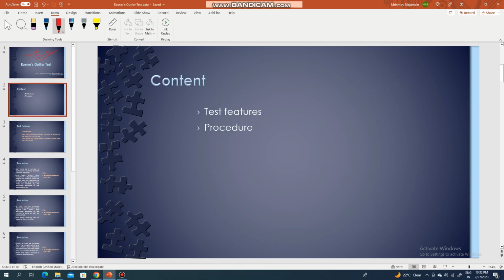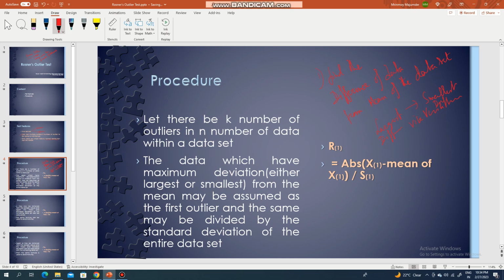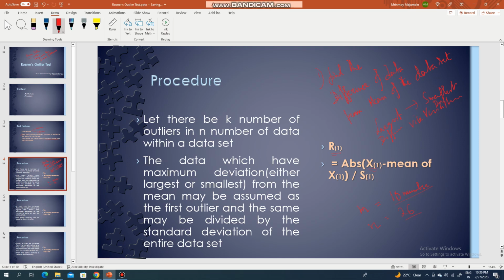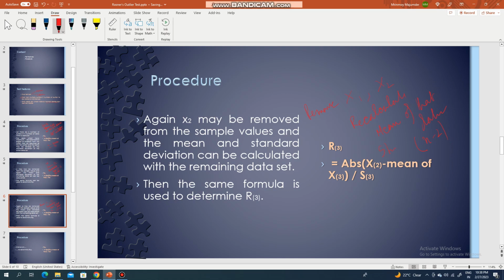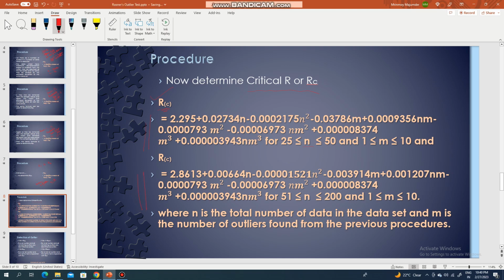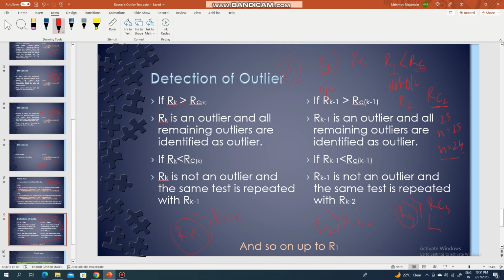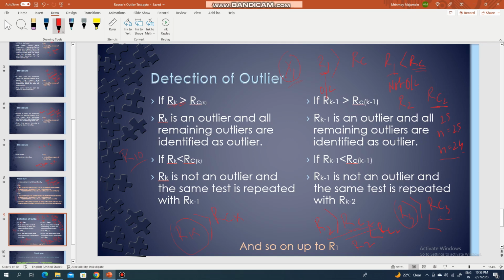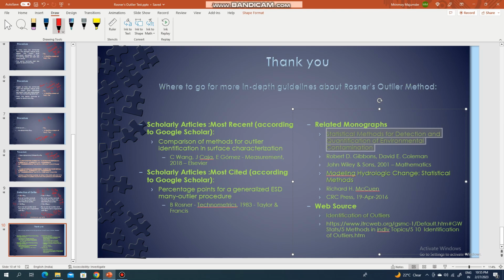Rosner Outlier Detection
How to detect outliers with the help of Rosner's Outlier Detection Test/Method

I. Introduction

 A. Explanation of Rosner Outlier Detection Method

The Rosner outlier detection method is a statistical technique used to identify and remove outliers from a dataset. It is based on the calculation of studentized residuals, which measure the deviation of each data point from the overall trend of the data. This method is particularly useful in identifying extreme values that may skew the results of statistical analysis.

 B. Importance of outlier detection in data analysis

Outlier detection is crucial in data analysis as it helps ensure the accuracy and reliability of statistical findings by removing data points that may significantly impact the results. By identifying and removing outliers, researchers can obtain more precise and meaningful insights from their data analysis.

 C. Overview of the structure of the video

This video will try to introduce the following points about the Rosners Outlier Detection Method:

II. Background of Rosner Outlier Detection Method

 A. Development of the method by F.E. Rosner

 B. Comparison to other outlier detection techniques

 C. Key principles and assumptions of the method

III. Implementation of Rosner Outlier Detection Method

 A. Steps involved in identifying outliers using Rosner method

 B. Interpretation of results and decision-making process

 C. Considerations for selecting appropriate parameters for the method

IV. Applications of Rosner Outlier Detection Method

 A. Examples of real-world scenarios where the method has been used successfully

 B. Benefits of using Rosner method compared to other techniques

 C. Limitations and challenges of the method in certain contexts

V. Conclusion

 C. Suggestions for future research and improvements in outlier detection methodologies